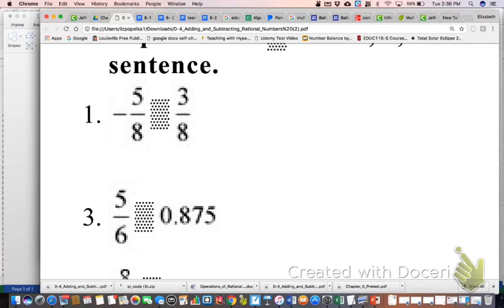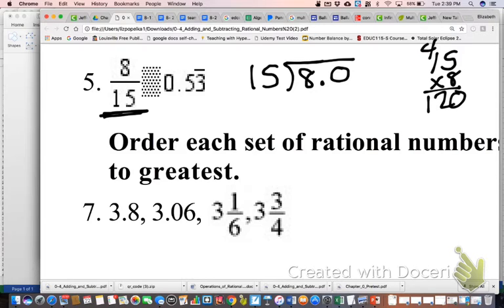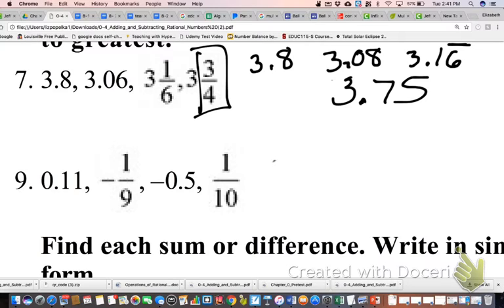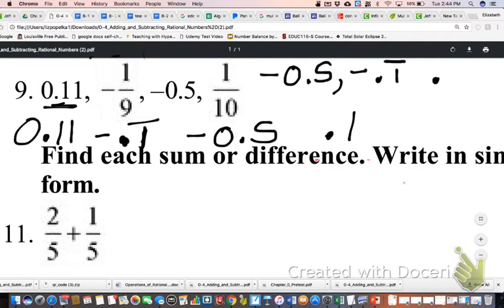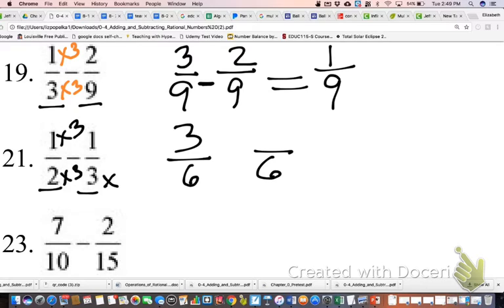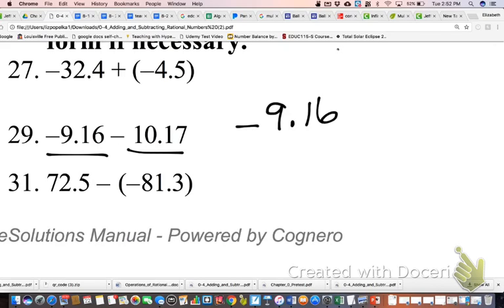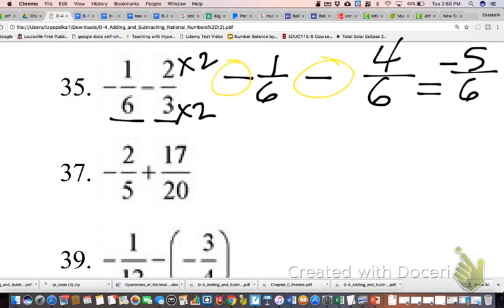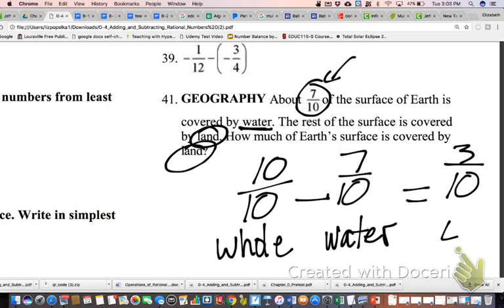answers to homework 0-4